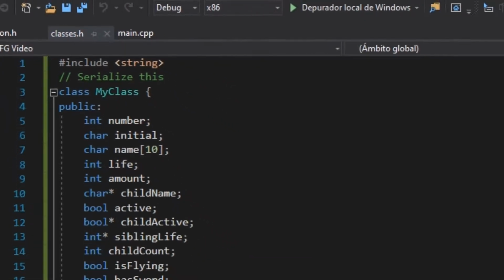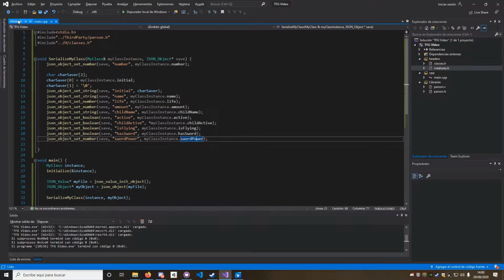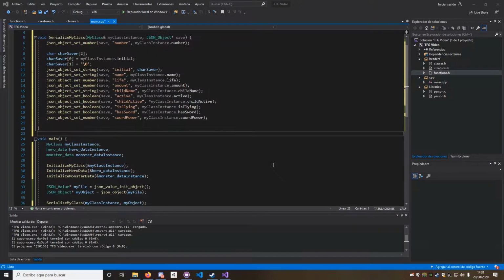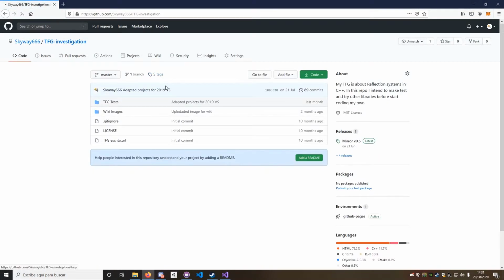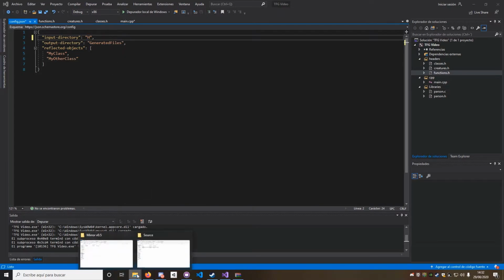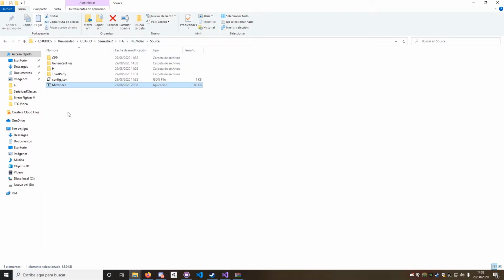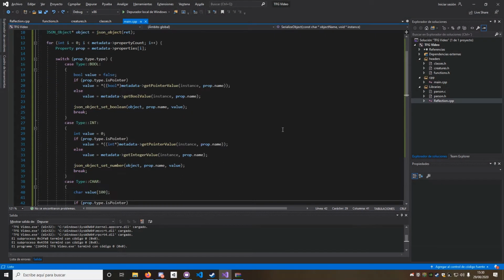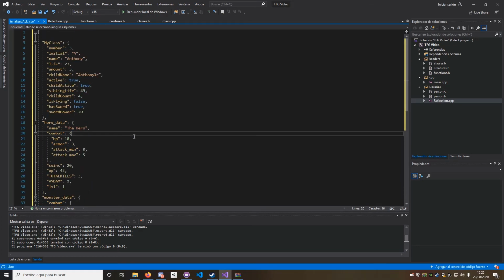Mirror trailer (no music)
Check out the Wiki!